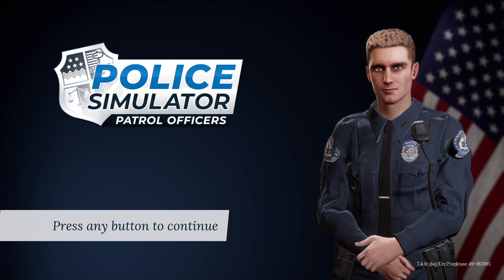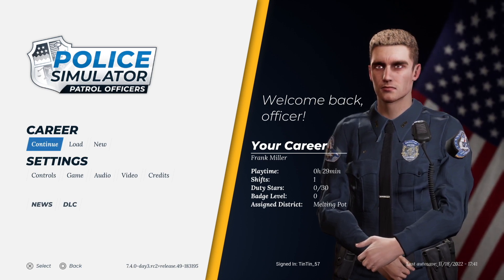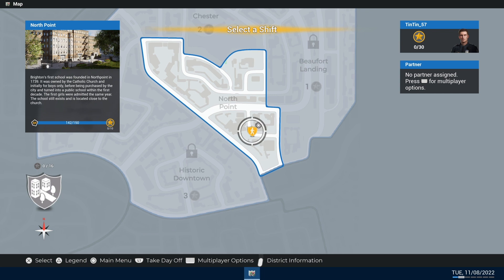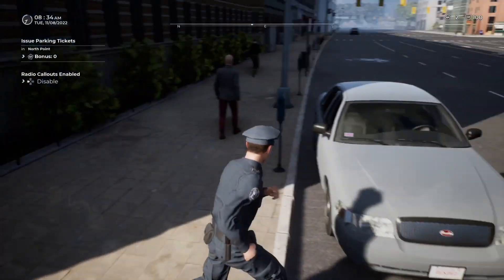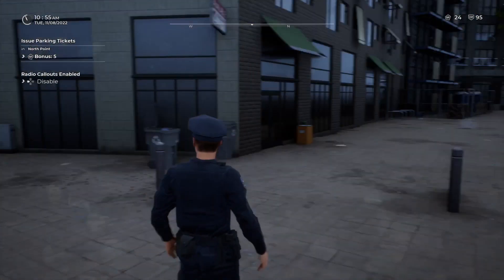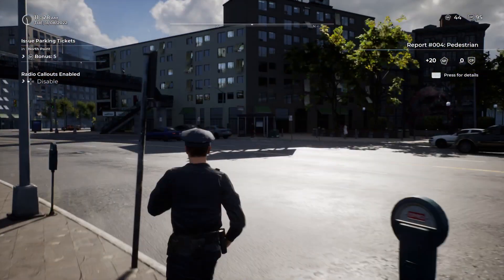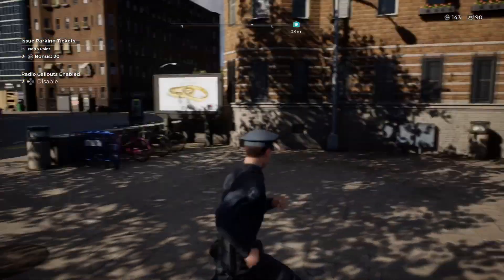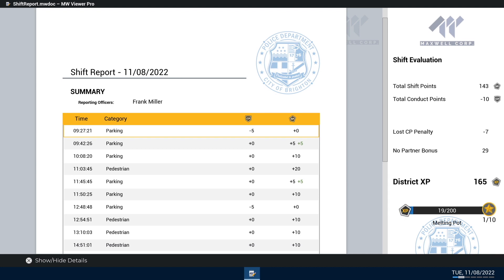Police Simulator: Patrol Officers | 'FIRST LOOK' PS5 Gameplay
Welcome to the Brighton Police Department! As part of the PD, it's your job from now on to protect the residents of Brighton and keep law and order.

Here's what you can expect from your new job:
Traffic system that organically creates accidents, speeding vehicles, traffic jams and other traffic violations like crossing a red light and more
Three districts with several neighborhoods, each with their own unique flair
Various duties ranging from car accidents, parking regulations, emergency callouts, to finding drug dealers or graffiti sprayers
Progression to unlock districts, cars and modes (Standard and Open Patrol)
Casual and Simulation game modes
Intuition System
Single- and Multiplayer modes with up to 2 players